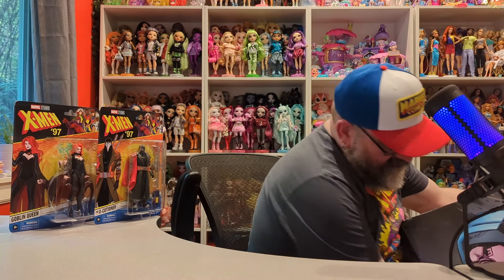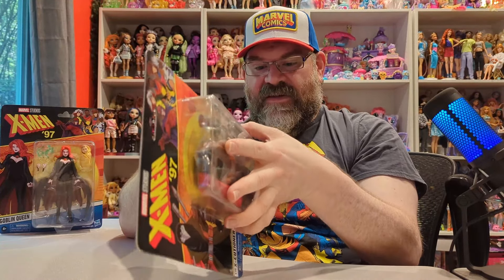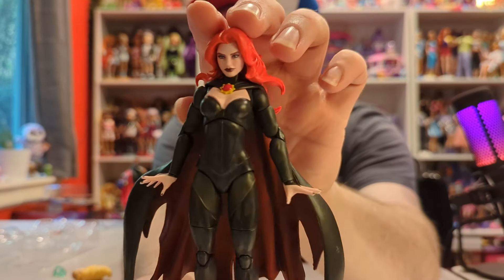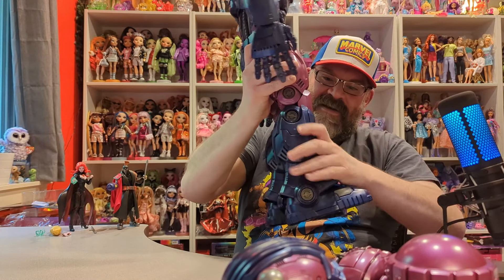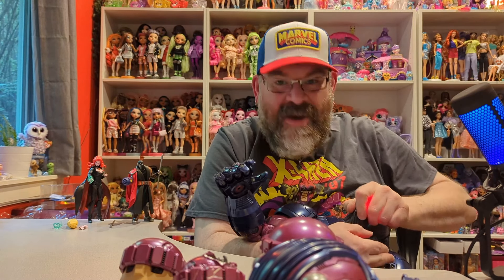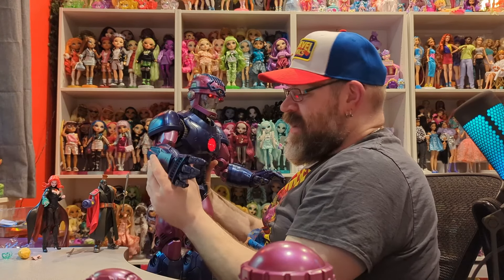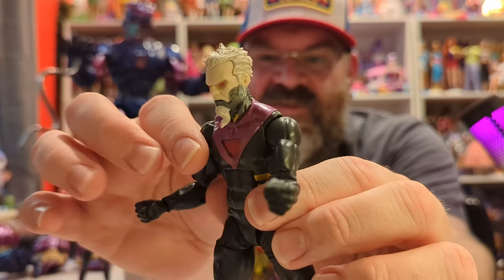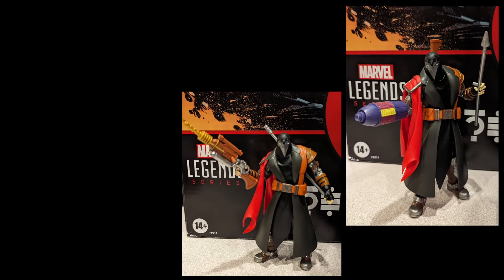X Men '97 Marvel Legends Unboxing Part 3 - Goblin Queen - The X-Cutioner - PLUS HasLab Sentinel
Today we will be taking a look at two X-Men '97 Marvel Legends figures from Hasbro; Goblin Queen & The X-Cutioner PLUS an in-depth look at the previously released HasLab Sentinel including Bastion & Prime Sentinel.

X-Men '97 is the continuation of the classic 90's X-Men the Animated Series, only on Disney+

Do you have any of these figures? Do you want to get them? Are you enjoying X-Men '97?

Here are some other ways to help support me...

My eBay shop where I sell toys and collectibles:

My Etsy store where I sell my artwork:

Featuring the Bearly Unboxed theme song by Erasmus More